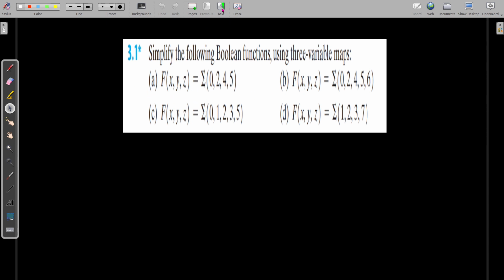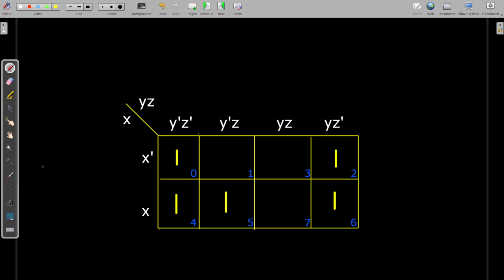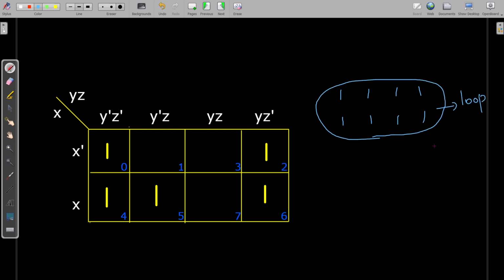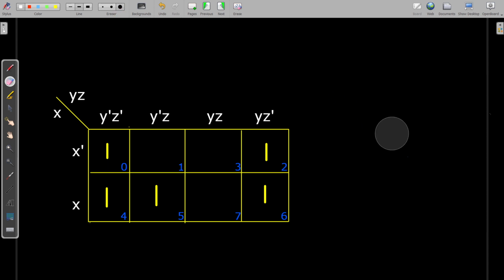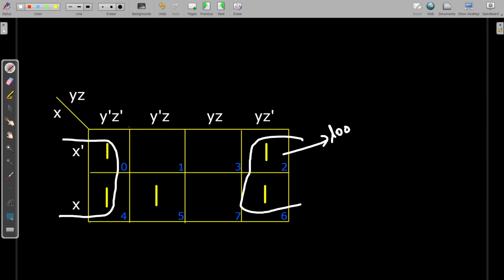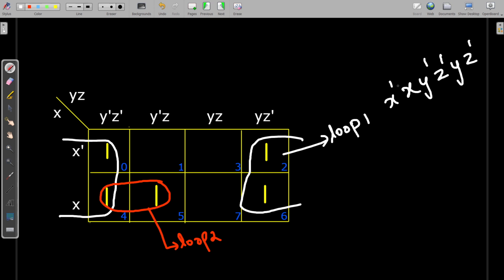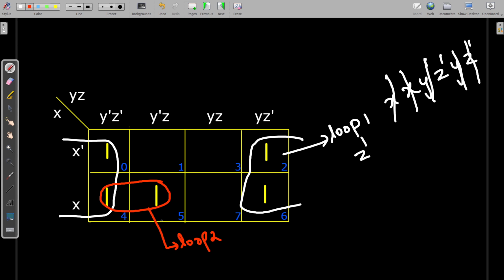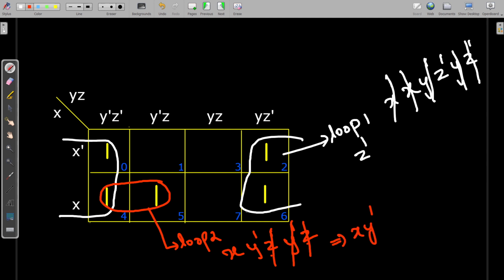Problem 3.1(b) -3 Variable -K- MAP - Simplification of Boolean function -FOR BEGINNERS